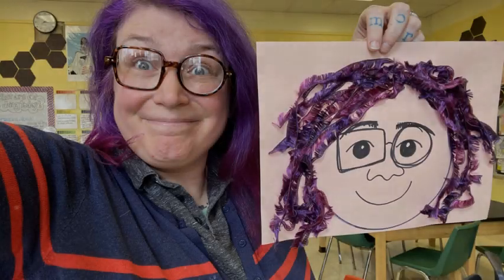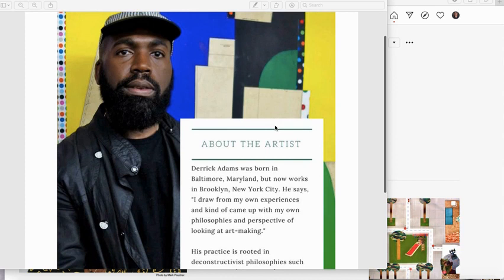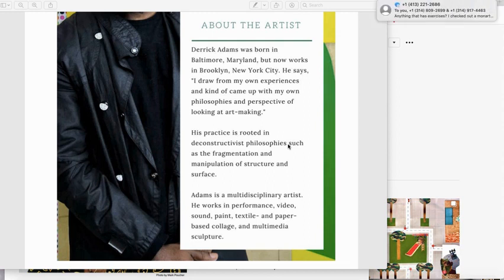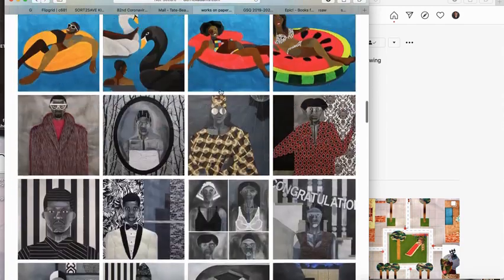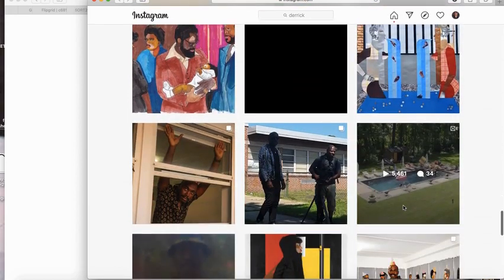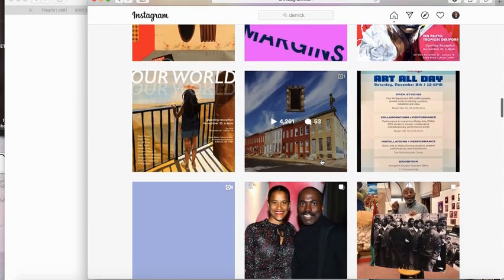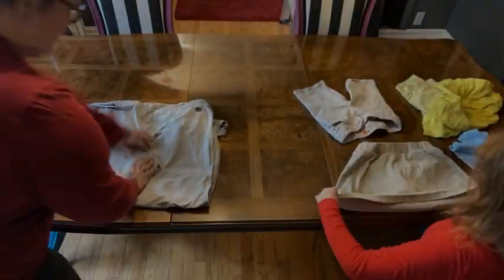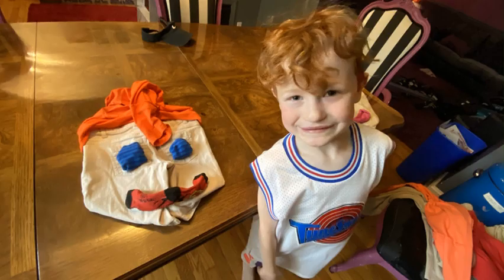Derrick Adams Inspired Laundry Self Portraits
Hey guys! Enjoy a little lesson on the artist Derrick Adams, a tutorial on how to find cool artists on social media, and then a demonstration on a self portrait made of your own laundry!